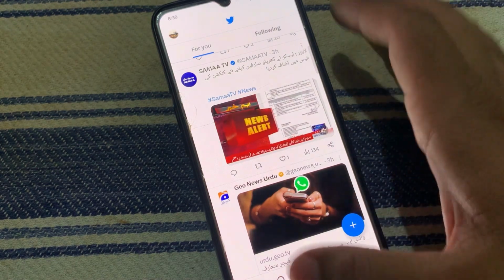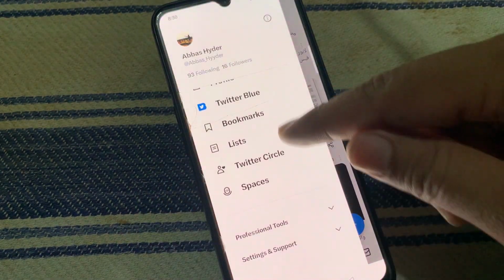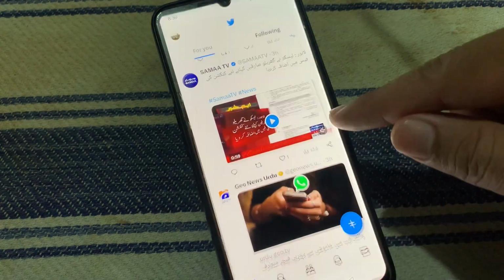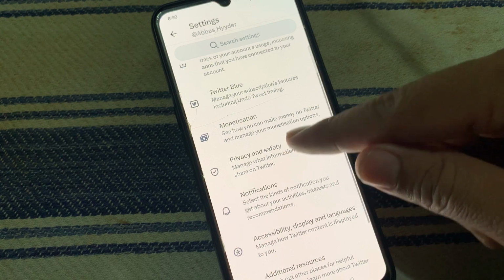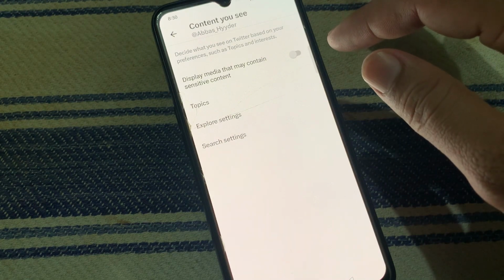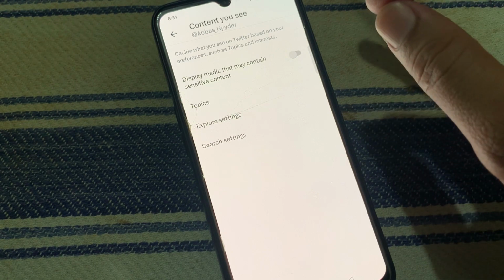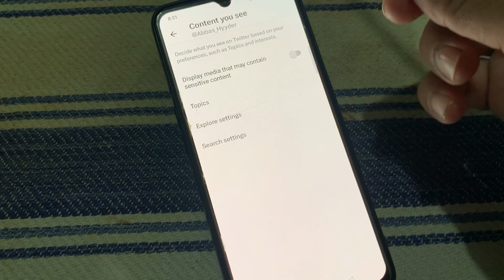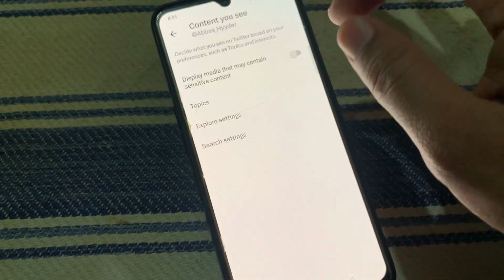How to Turn Off Sensitive Content on Twitter | iPhone | 2023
Hi Everybody, Well Come Back to the Latest Brand Tutorial Video . Today I gonna Show you that " How to Turn Off Sensitive Content on Twitter | iPhone | 2023 "  .
If you have any comments and other thoughts , let me tell in the comment Box .